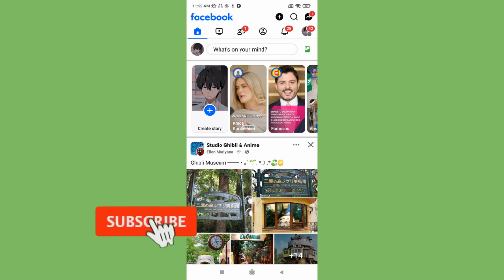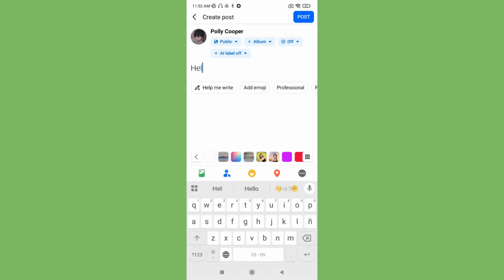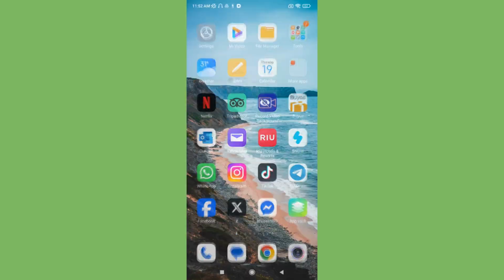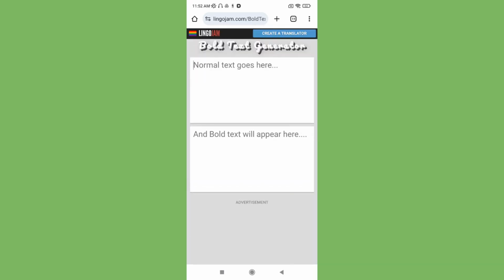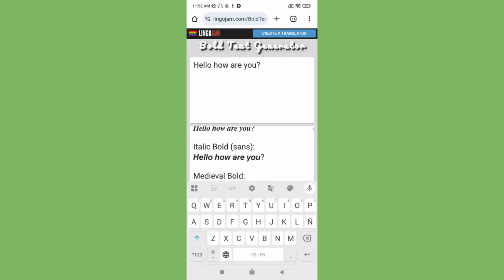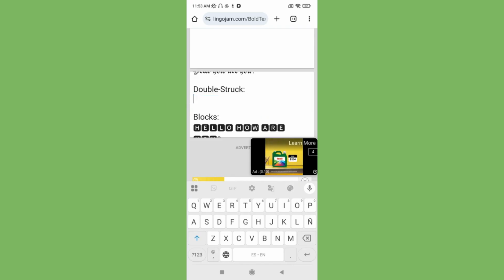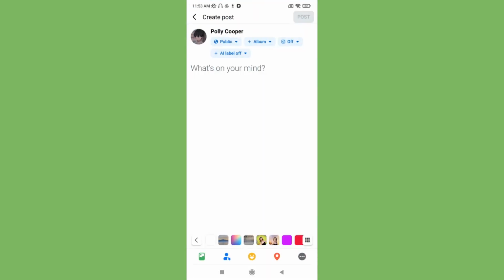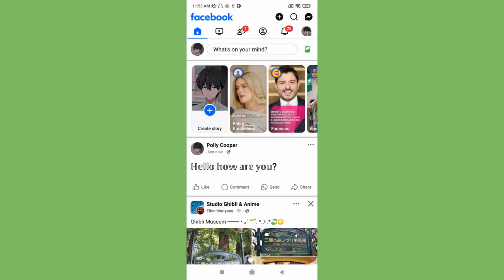How To Bold Text On A Facebook Post? 2025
In this video I'll show you How To Bold Text On A Facebook Post? 2025 . Thw method is very simple and clearly described in the video. Follow all of the steps and succesfully solve your problem!